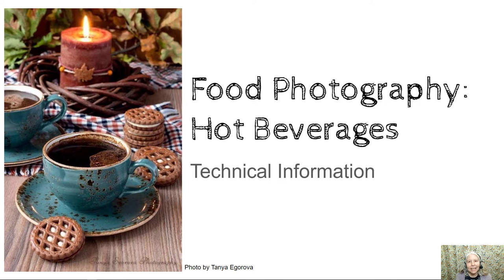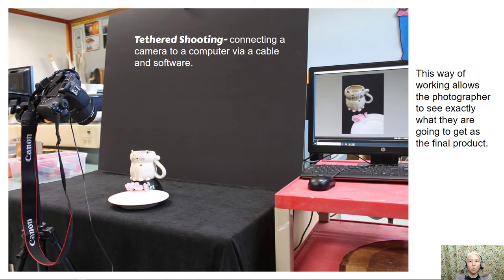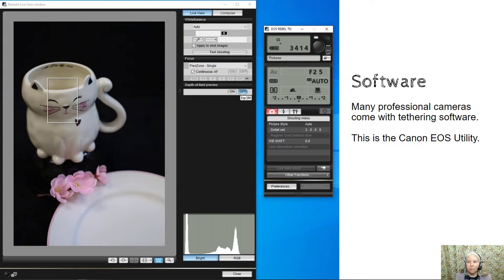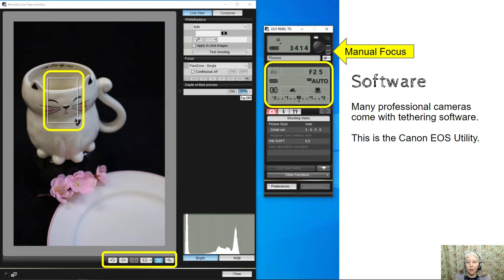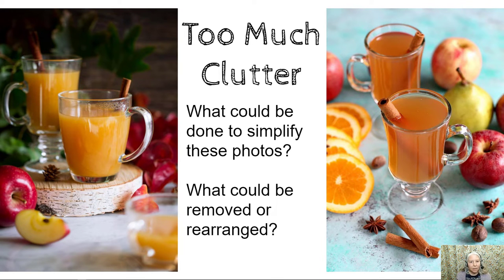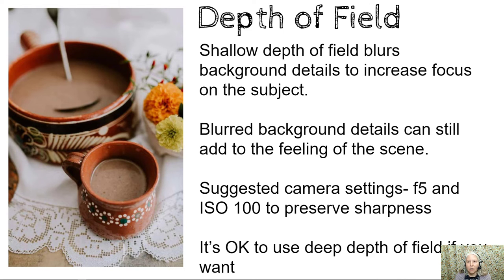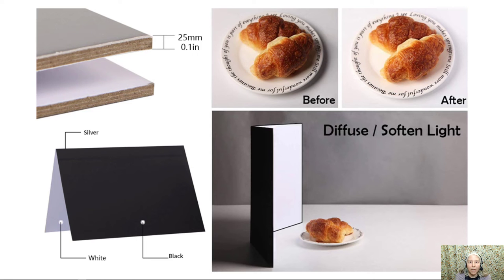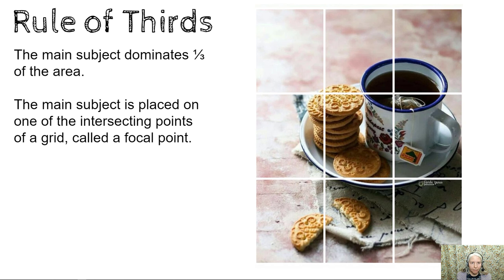Hot Beverage Technical Information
This video explains technical information and composition tips related to the Food Photography: Hot Beverages project.